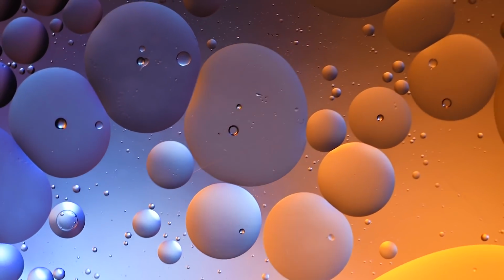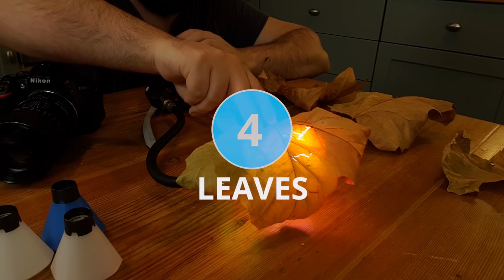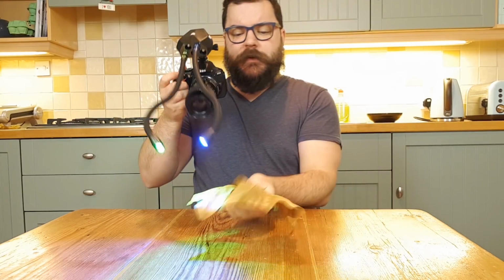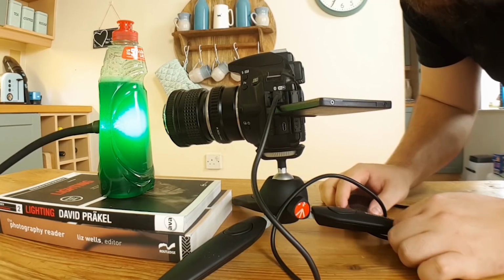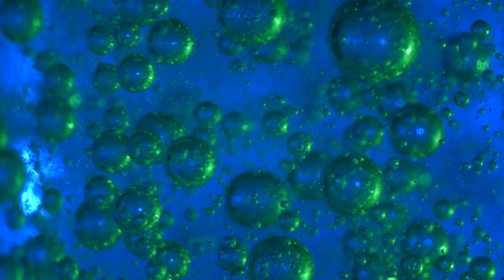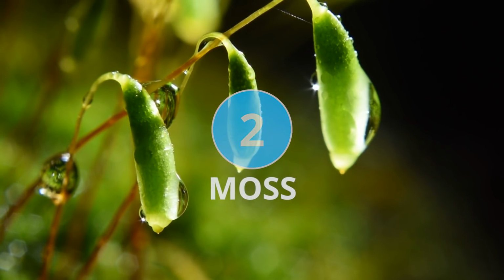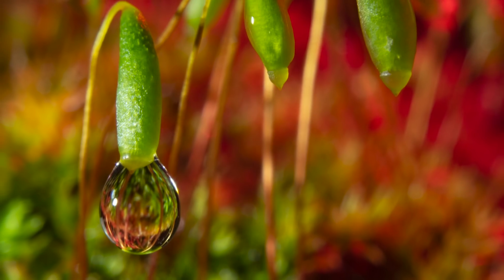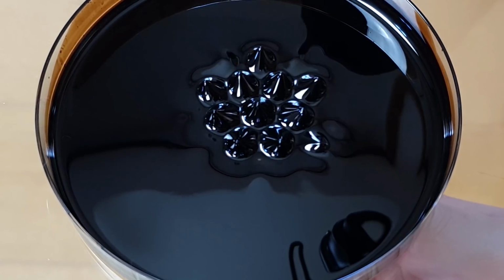TOP 5 Macro Photography Ideas to try at home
Here is a roundup of 5 amazing macro subjects to try out at home. Sometimes we all need a little inspiration so let's take a look at some of our favourite subjects that we have shot over the past few months.

If you want to see more about any of the macro photography ideas in this video, click the links below to go to full tutorials for each one!